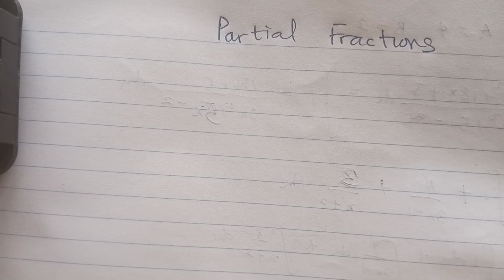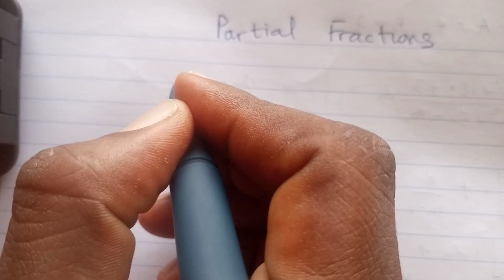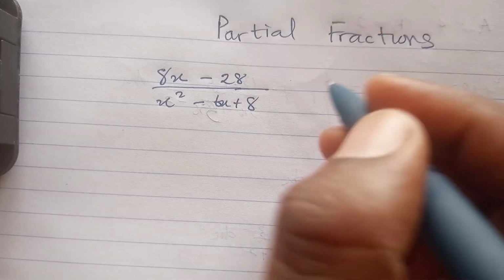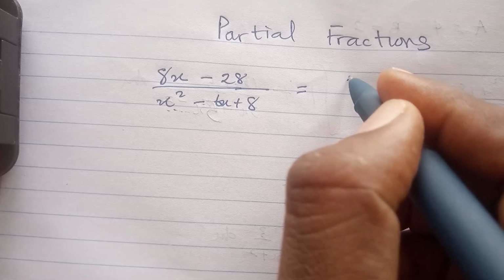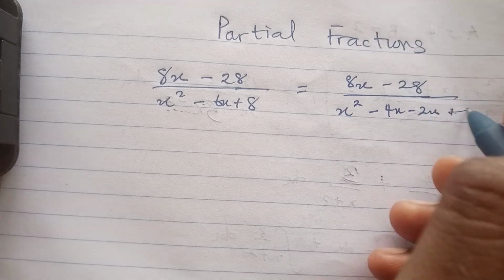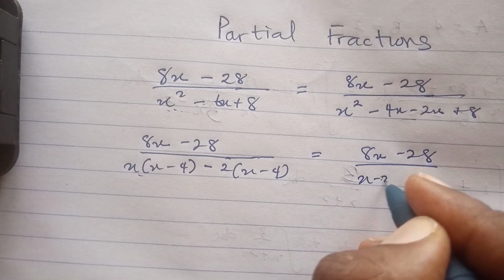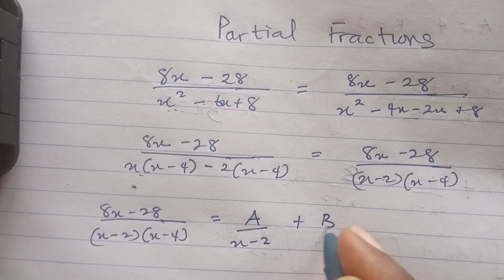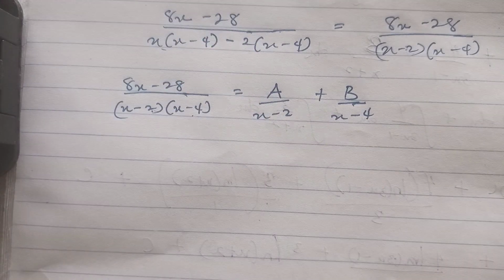Partial Fractions Explained Like NEVER Before! 🤯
📌 Master Partial Fractions the Easy Way! 🚀

Struggling with Partial Fractions? In this video, we break it down step by step, making it super simple to understand! Learn how to decompose fractions into simpler terms and solve problems quickly and efficiently. Whether you're preparing for exams or just want to strengthen your algebra skills, this tutorial has got you covered!

🔢 Topics Covered:
✅ What are Partial Fractions?
✅ Different Types of Partial Fraction Decomposition
✅ Tips & Tricks to Solve Faster

💡 Perfect for: High school & college students, math enthusiasts, and exam preparation (SAT, JEE, A-levels, etc.).